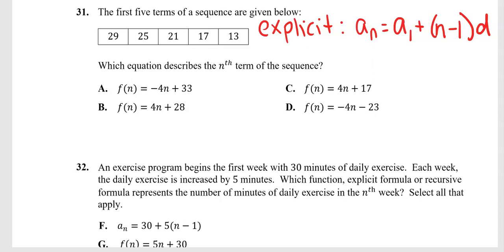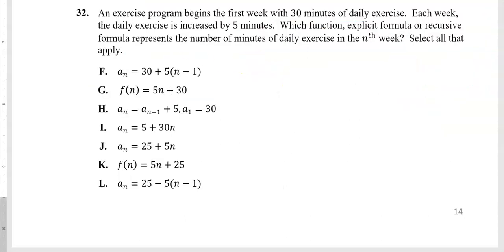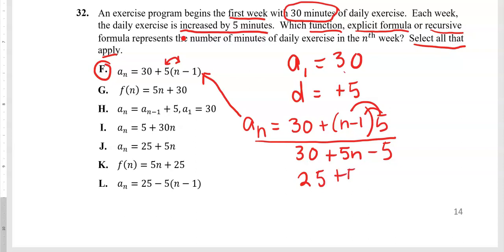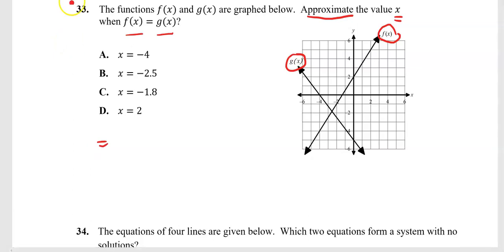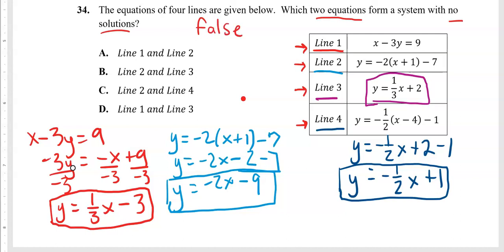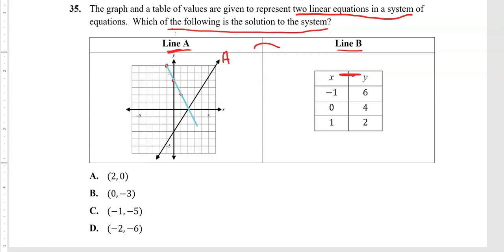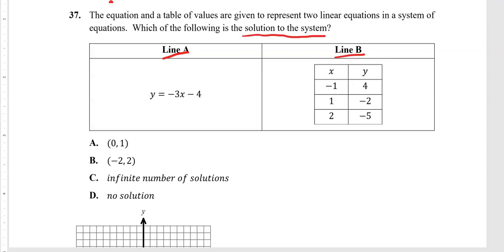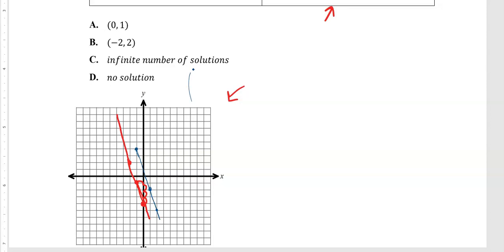Alg 1 Sem 1 Final Review #31 39